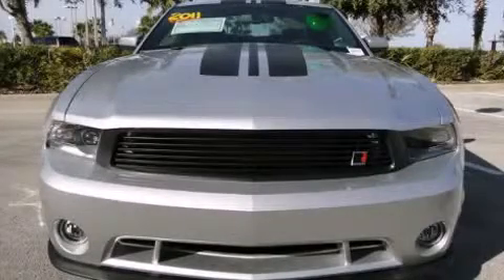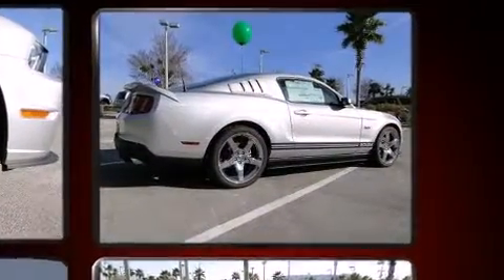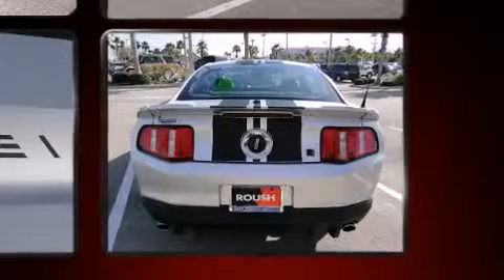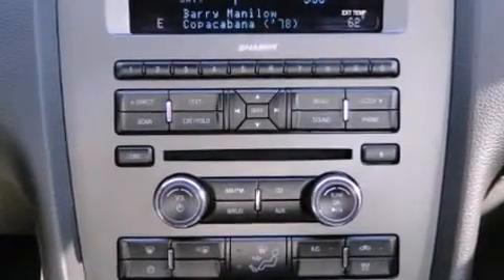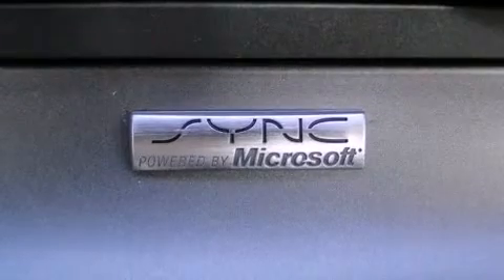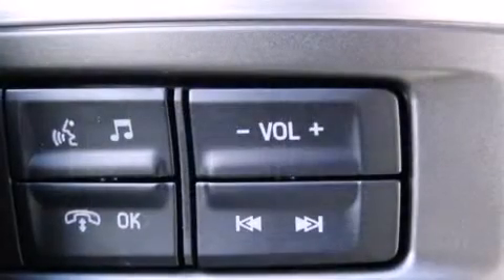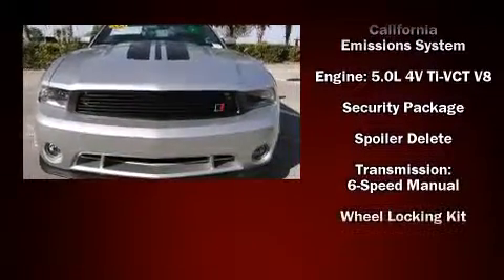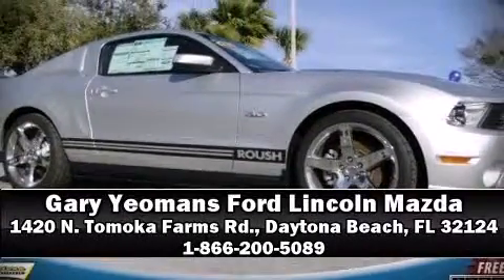Gary Yeomans Ford | Largest Roush Dealer | in the Country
1420 N. Tomoka Farms Rd.
in Daytona Beach, FL 32124v

Get excited about the 2011 Ford Mustang. This 2 door, 4 passenger coupe provides a satisfying ride for all passengers. Ford made sure to keep road-handling and sportiness at the top of it's priority list. It features a standard transmission, rear-wheel drive, and 5 liter 8 cylinder engine. It distinguishes itself from the competition with features such as: delay-off headlights, 1-touch window functionality, variably intermittent wipers, a trip computer, front bucket seats, cruise control, and more. Ford also prioritized safety and security by including: dual front impact airbags, front SIDE impact airbags, traction control, brake assist, a panic alarm, and 4 wheel disc brakes with ABS. Electronic stability control stands out as a technologically savvy innovation, keeping you better connected to the road. We offer competitive pricing, and the area's best shopping experience. Please don't hesitate to give us a call.